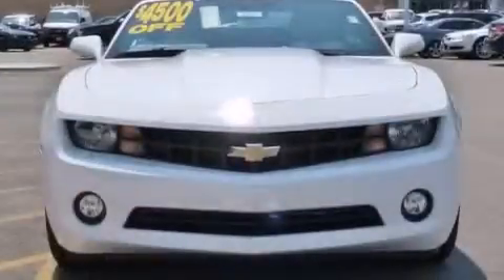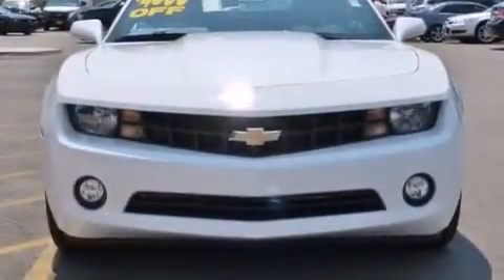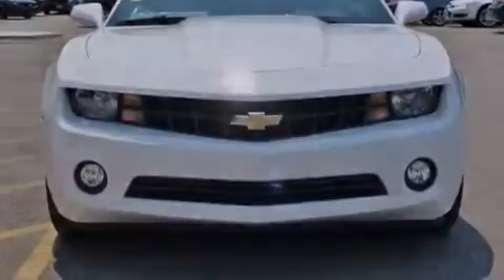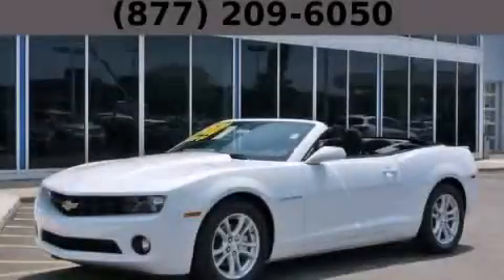2013 Chevrolet Camaro Chicago IL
Year : 2013
 Make : Chevrolet
 Model : Camaro
 Engine : 3.6L SIDI DOHC V6 VVT
 Trans . : Automatic
 Exterior : White
 Miles : 10
 Interior : Other

 2013 Chevrolet Camaro Hodgkins IL